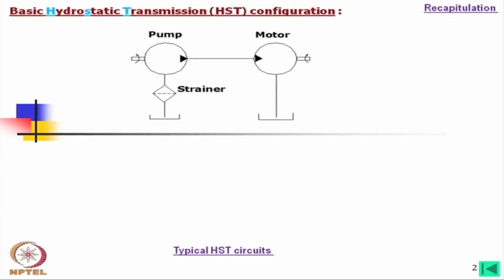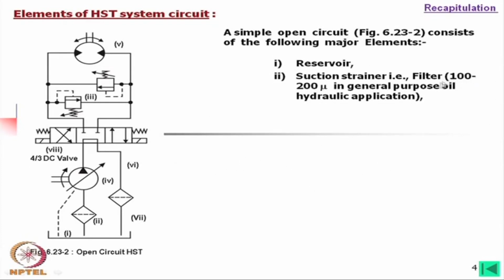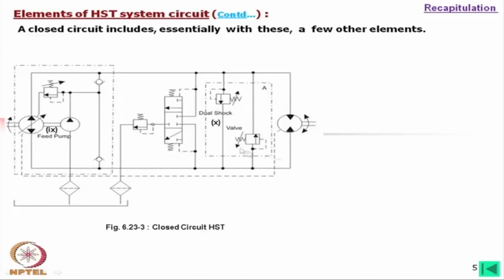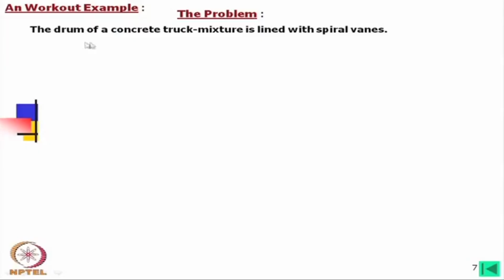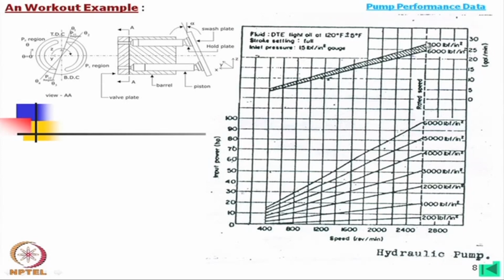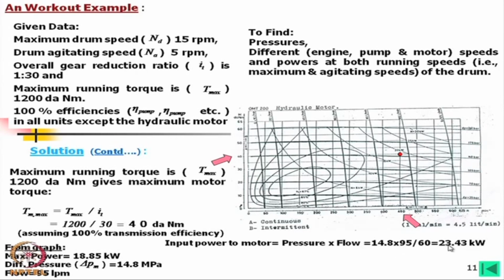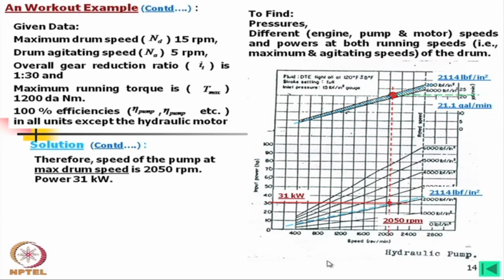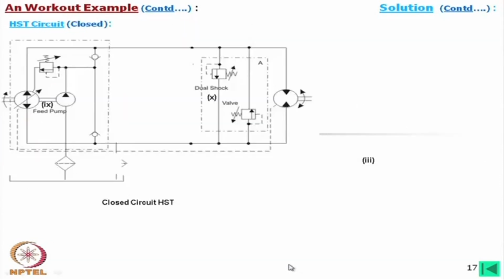Lec23: Basic Concept of Hydrostatic Transmission (HST) System